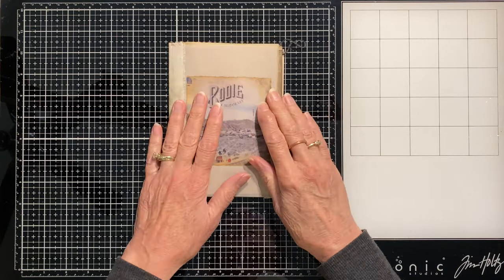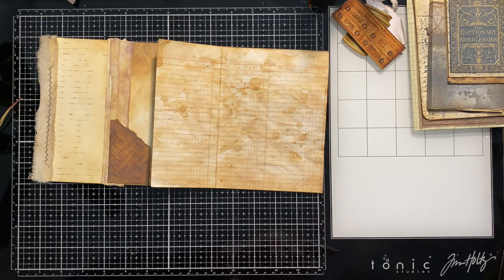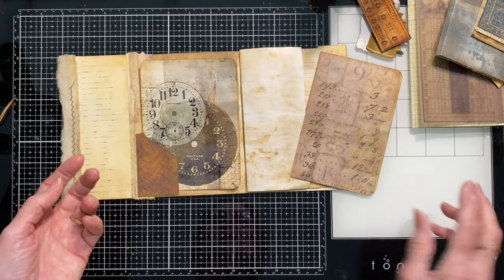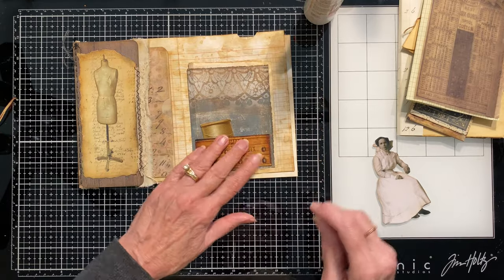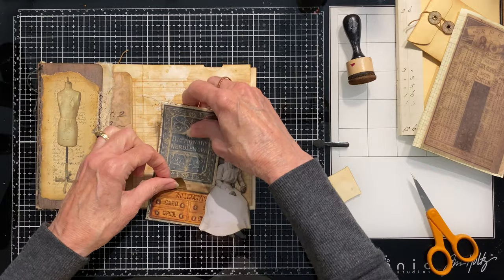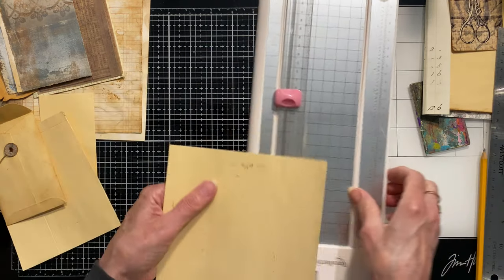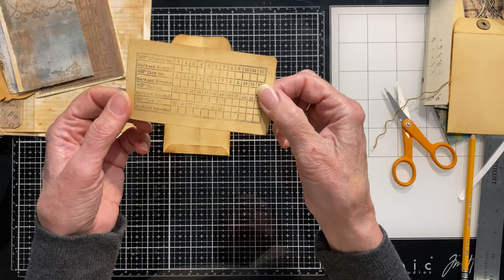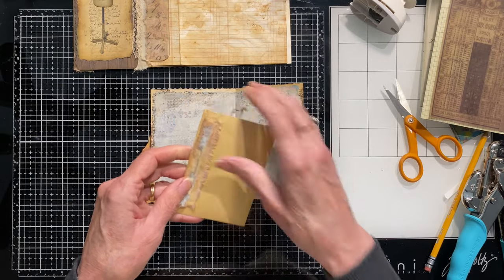VINTAGE GRUNGE JRNL VOL. 2 Pt. 5: Working on a Mercantile Themed Signature w/Coin Envelope Tutorial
Hey Everyone!

I've been working on the first signature of  Vol. 2 of my Bodie (a ghost town)  themed vintage grunge journal.  The first signature is based on the mercantile.  I've been creating my own background papers and embellishments along the way that will be available in a kit once I have this project finished.  In this video, I'll share my progress and finally glue some things down.

Here's a link to the Vol. 2 playlist in case you've missed the first few videos

Here's a link to the freebies file.  It's being revamped from time to time so check back throughout the series

Here are some of the products mentioned:

As part of the Amazon Associates Program, when you use an Amazon link below and make any purchase whether this item or another, as long as you browsed from this link I will receive a small commission at no additional cost to you.  Thank you for supporting me in this way.  ❤️

Sizzix 3D Embossing Folder Lumber
Sizzix 3D Embossing Folder Intertwine
Tim Holtz Paper Dolls Solos
Epson 44# Premium Presentation Matte Single Sided
Epson ET 8500 Printer
Tim Holtz Wallflower Vellum Paper Pack

In this video I used lightweight manila paper for my coin envelope but have since ordered 56 lb. manila paper which I think will be better for these envelopes and can be made with a single layer:
56 lb. manila paper